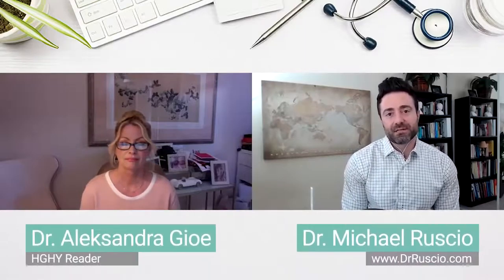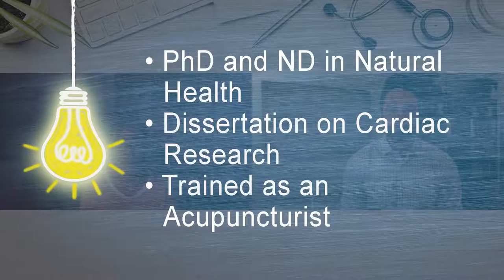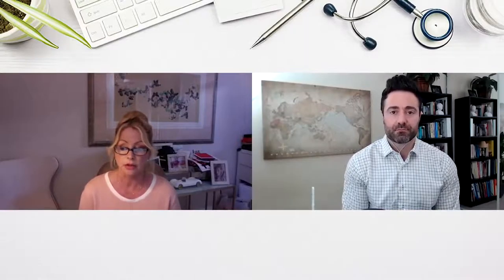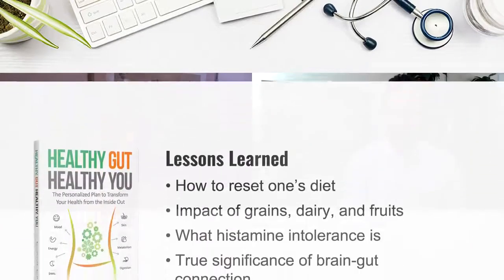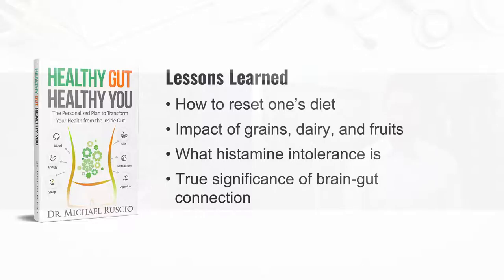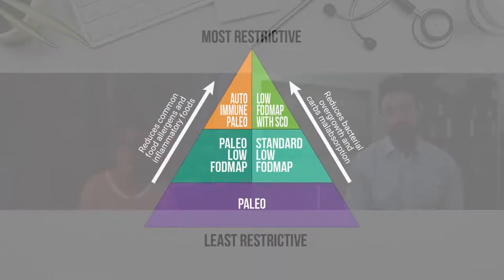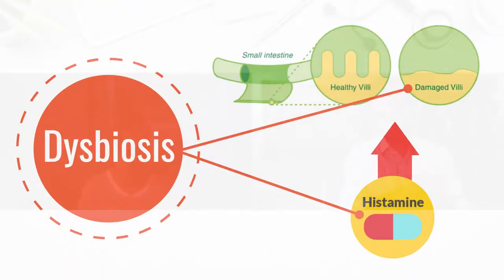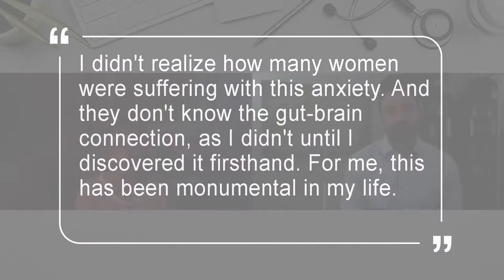Naturally Overcoming Anxiety with Healthy Gut |The Most Common Causes of Inflammation to Gut Health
The Most Common Causes of Inflammation and The Relationship to Gut Health
We hear a lot about inflammation these days.

In a clinical setting, we've been talking about inflammation to our practice members for years. Along with toxicity, stress, and deficiency, inflammation is at the very heart of the causes of chronic illness and dysfunction.

However, I've noticed an interesting shift recently. We've got people seeking care for various reasons, who will tell us things like, "At times, I feel completely inflamed... like that's what's causing my problems. But my (conventional) doctor thinks I'm nuts!"

(Or, even worse, they're put on anti-inflammatory medication or steroids as a result of expressing their concerns to their doc.)

It's an intriguing time as a growing number of independent health seekers are searching for the root causes to their afflictions.

When we talk about inflammation, by the way, we're talking about systemic inflammation - cellular inflammation. It's not the same as twisting your ankle and then witnessing the localized swelling that results.

The inflammation we're talking about here is far more insidious. It's like a chronic irritant to our bodies and minds... like a fire quietly raging within.

It's of particular importance to address inflammation of the gut. The gut is intricately tied to the brain and brain function, as cutting-edge scientific research continues to demonstrate. A "bad gut equals a bad brain". Consider the potential for more accurately and successfully treating (or preventing) conditions like depression, anxiety, spectrum disorders, Alzheimer's, and so on. The gut must not be overlooked.

So, what causes inflammation? Lots.

Here are some of the most common factors associated with inflammation:

1. Diet - Eating "inflammatory" foods, especially grains like wheat, barley, and rye that contain gluten and introduce inflammatory proteins called prolamins. These chronically irritate the gut and contribute to gut permeability or "leaky gut". Once the gut is excessively permeable, large molecules that were never intended to pass through the intestinal barrier are allowed to do so. This triggers an over-active immune response as the immune system goes on the attack, so to speak. One of the results of this heightened immune reaction is inflammation.

2. Sugar - Whether it's the white powdery, crystal stuff right off the spoon or right out of a packet, or it's foods and drinks that break down to sugar rapidly in our bloodstream (like juice, pop, sweets and starchy carbs like bread, pasta, cereal, crackers, pizza, baked goods & pastries) sugar spikes create a negative response across the board. Blood sugar dysregulation from chronic sugar spikes and insulin resistance are direct contributors to inflammation. Artificial sweeteners are clearly not a solution! These are highly toxic and contribute to inflammation as well.

3. "Bad" Fats - Another dietary culprit. These are the trans fats, hydrogenated & partially hydrogenated fats, commercial vegetable oils, the fat from contaminated animal sources, excess omega-6 fats & oils, and so on. These contribute to an inflammatory condition. Stick with pure coconut oil, real grass-fed butter, organic extra virgin olive oil, healthy fats from grass-fed & free-range animal sources, wild fish, healthy fat foods like avocado, a balance of omega-3 to omega-6 fats, and so on. The "bad" fats are typically what we get with junk food, fast food, restaurant food, fried foods, and so forth. Even when we start with "healthy" food, when we cook it with bad fats, the results are toxic and inflammatory.

Every healthy choice adds up to make a positive difference and you'll never be able to take away a healthy choice that you made! Just focus of stringing more of them together each day, each week, for the long run. That's how health is created.